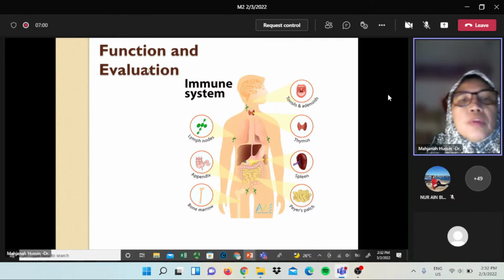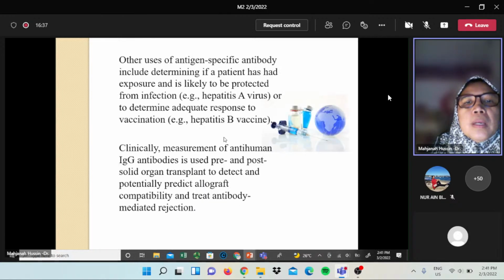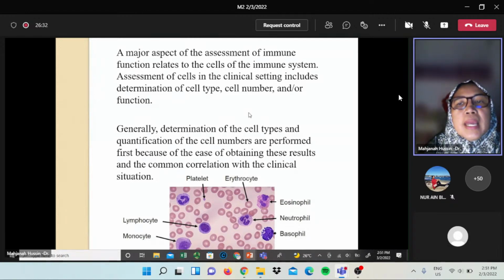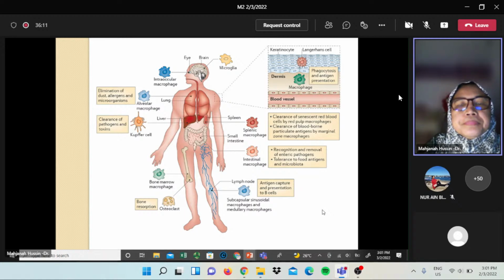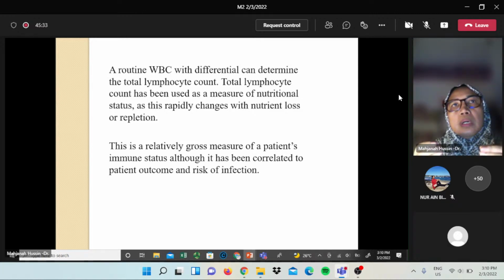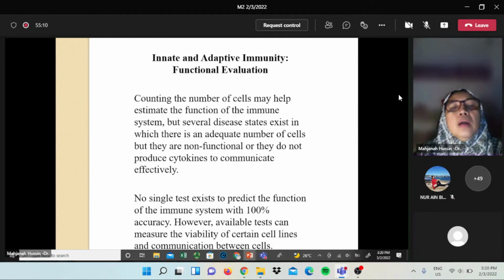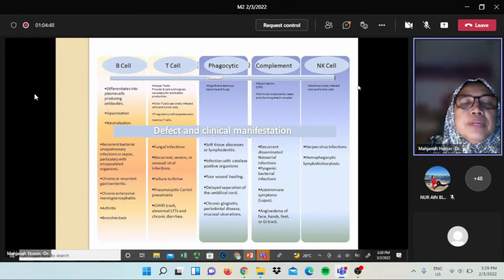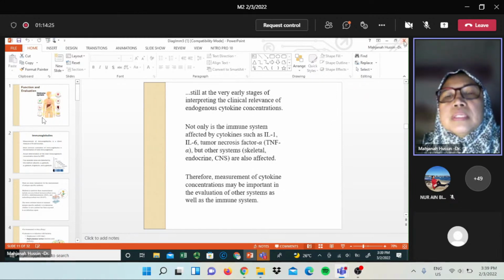Function & Evaluation (Week 2) -2/3- DiagImmuno